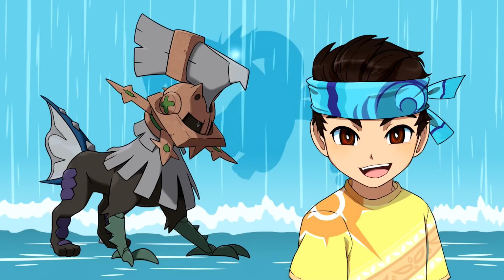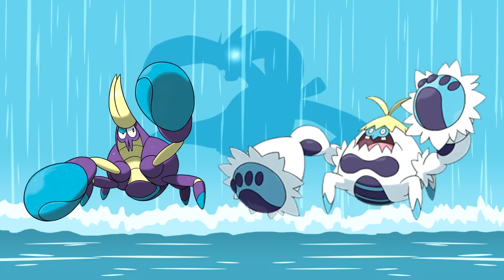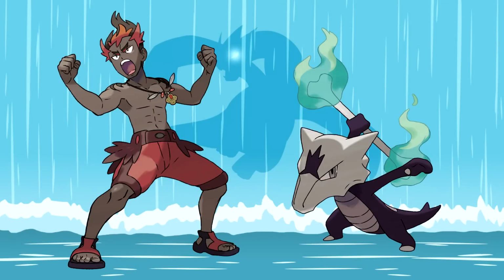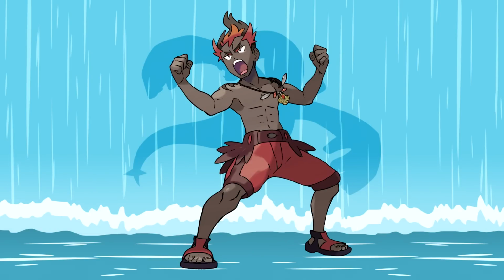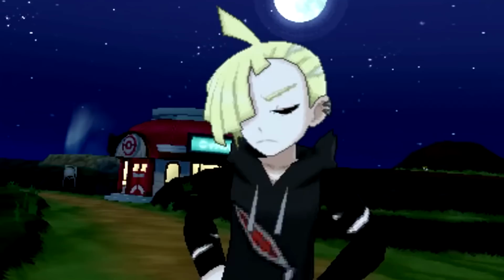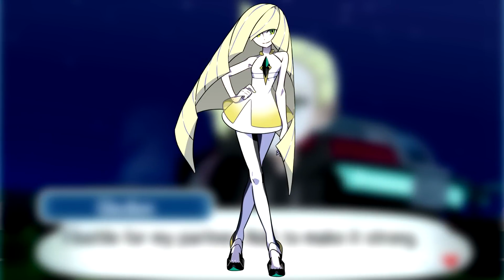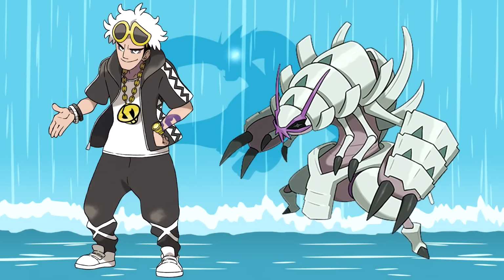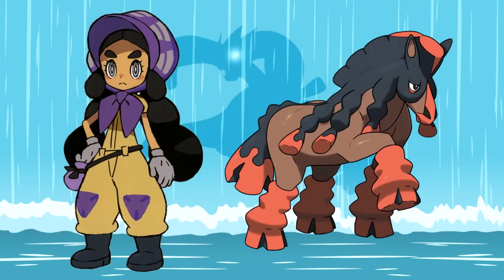Top 5 Signature Pokémon in Sun and Moon | Supra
What is going on everyone and welcome back to another video. Today we countdown the "Top 5 Signature Pokémon in Sun and Moon!"